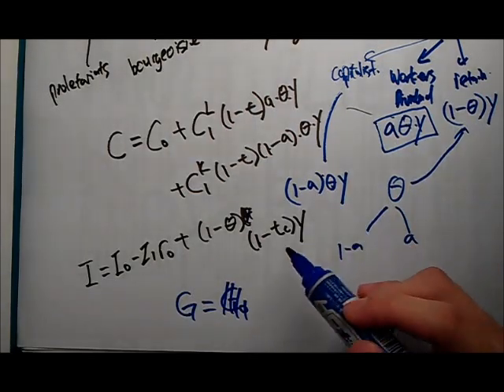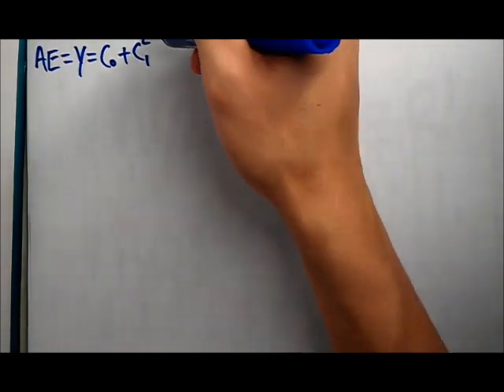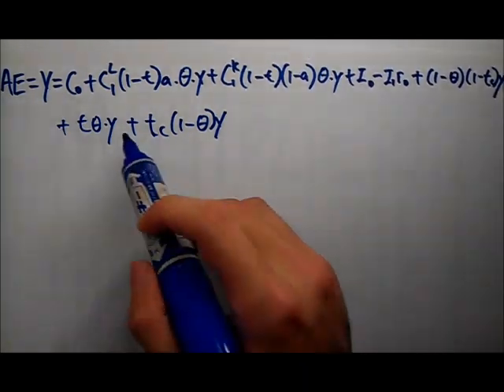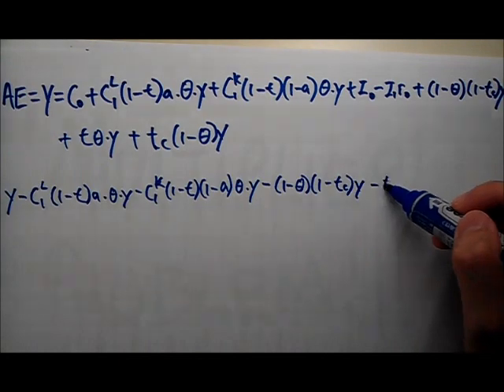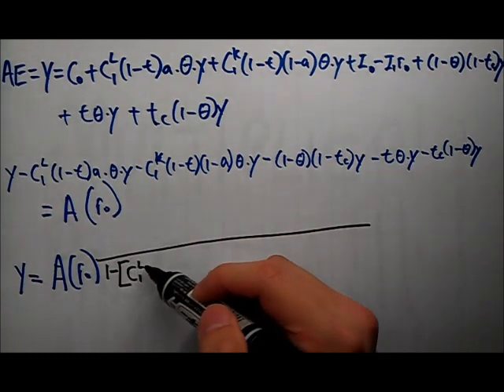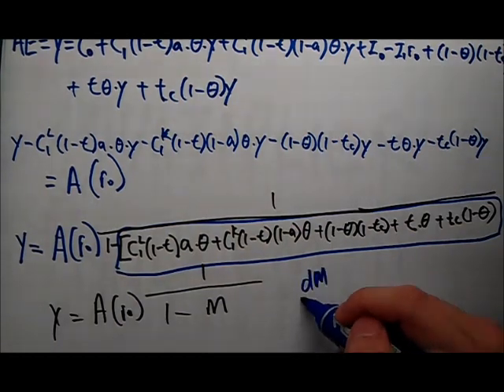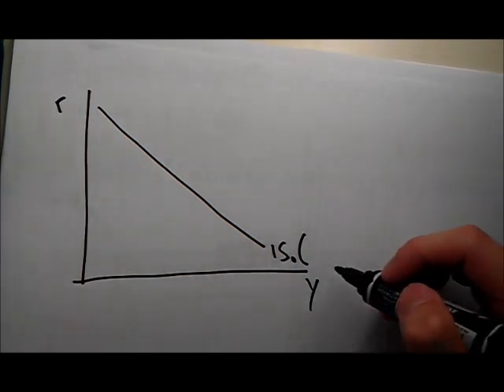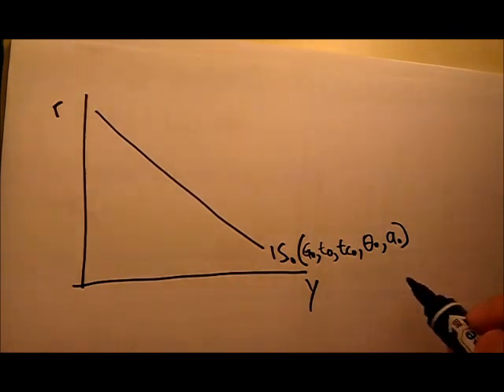Intro to Econs: Multiplier Problem Part 2